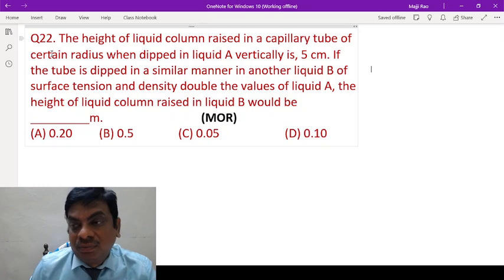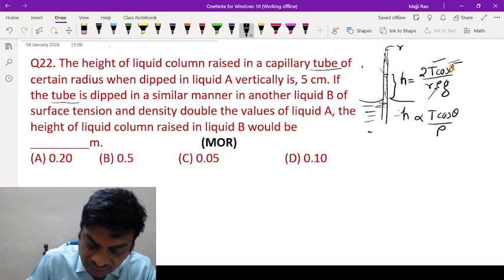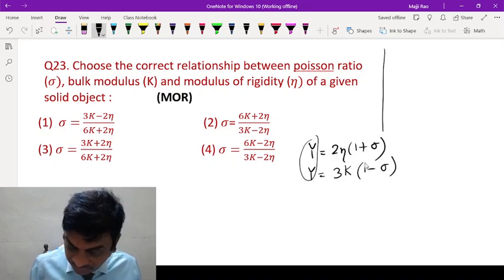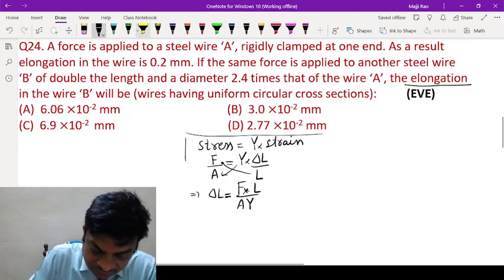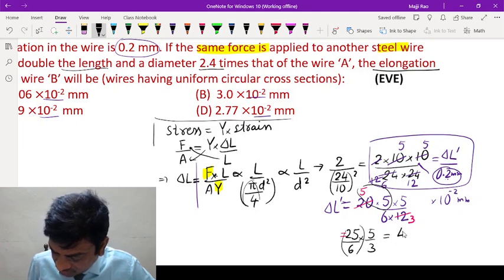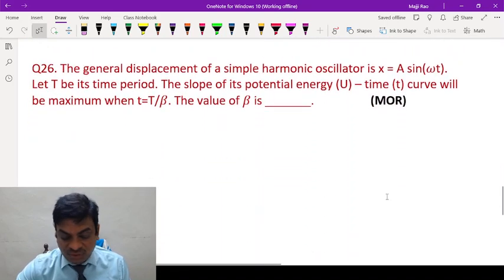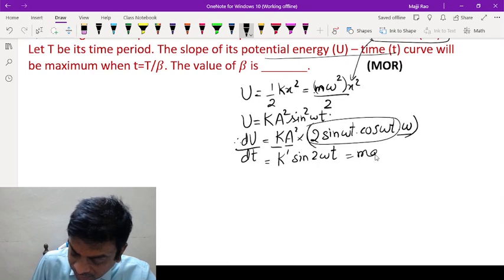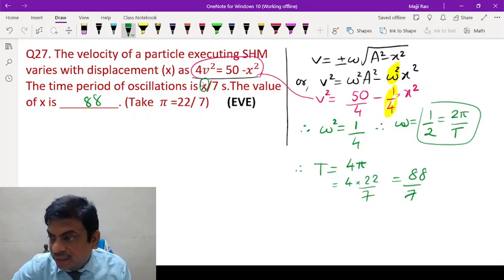JEE MAINS 2023 JAN 30 (S1&2) PHYSICS QU. BASED ON BULK PROPERTIES OF MATTER & SHM WITH VIDEO SOLNS.